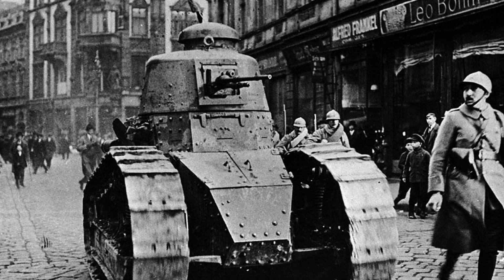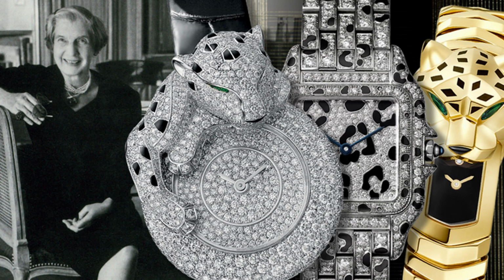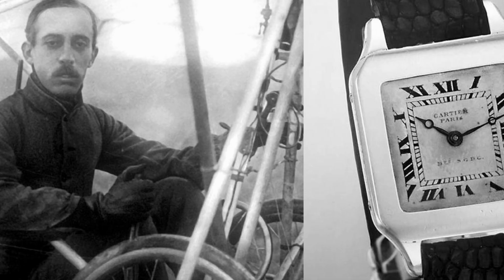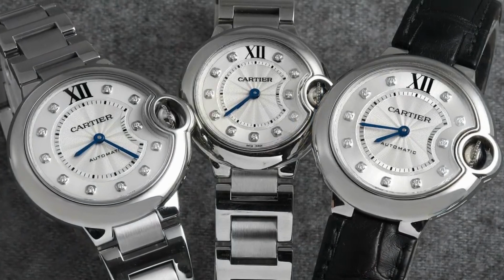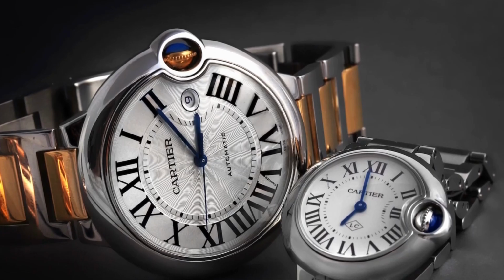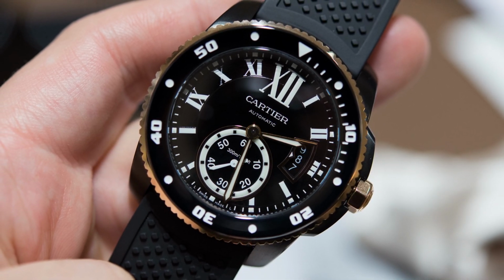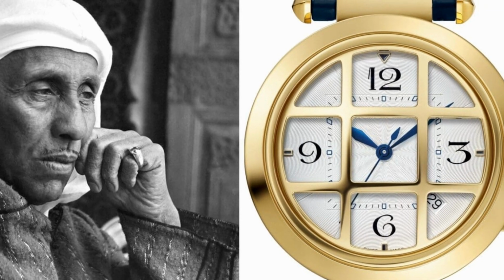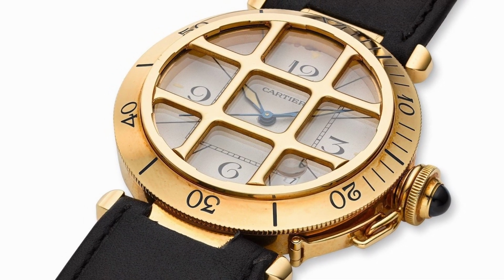Which Cartier Watch Should You Buy? Top 7 Models Guide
Cartier has never just made watches — it has shaped watch design for over a century. This video explores seven of its most iconic models, each with its own place in horological and cultural history.
From the angular revolution of the Tank and the aviation-born Santos, to the sculptural elegance of the Ballon Bleu and the jewelry-like flair of the Panthère, Cartier’s design language has always stood apart. The video also covers the bold Calibre, the sleek Drive, and the unconventional Pasha — models that show Cartier’s range beyond the classics.
Whether you're deep into watch collecting or just discovering the appeal of fine timepieces, this is a guide to the models that define Cartier’s legacy and ongoing influence in modern watchmaking.
Featured models:
Tank
Panthère
Santos
Ballon Bleu
Calibre
Drive
Pasha
Each one tells a story — and continues to inspire.

Timestamps:
00:00 Intro
01:20 Tank
03:13 Panthère
05:25 Santos
08:34 Ballon Bleu
10:45 Calibre
13:25 Drive
15:25 Pasha
17:08 Conclusion